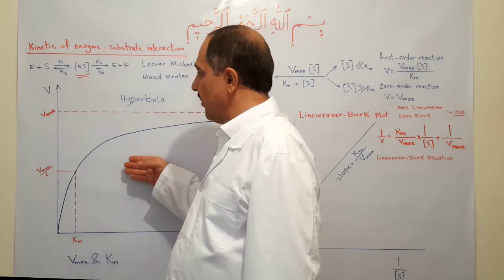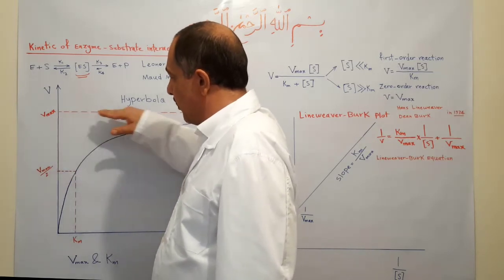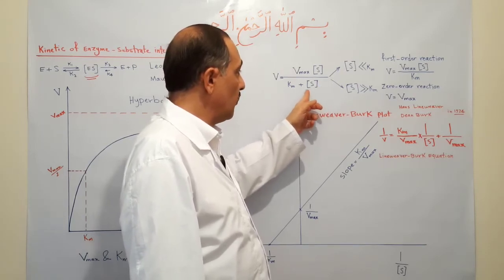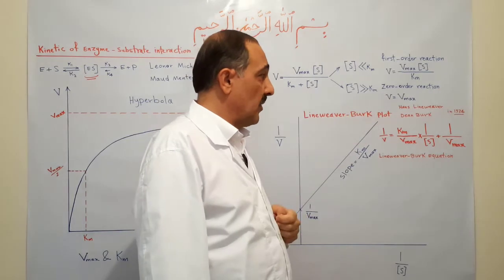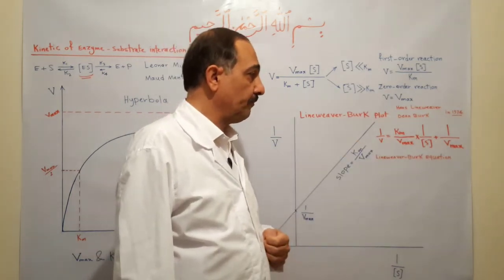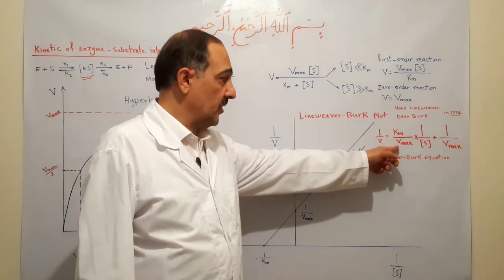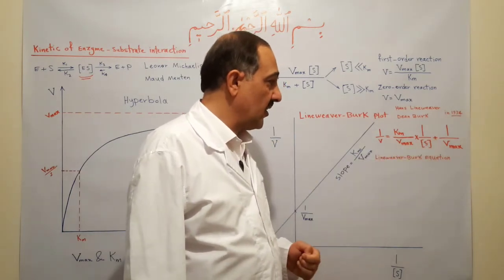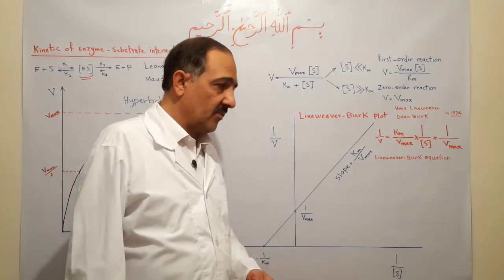Kinetic of Enzyme-Substrate Interaction-Class II of Biochemistry- Dr Seyed Vahid Shetab Boushehri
Dr. Seyed Vahid Shetab-Boushehri
PhD of Toxicology-Pharmacology
Iran University of Medical Sciences
دکتر سید وحید شتاب بوشهری
متخصص سم شناسی-داروشناسی
عضو هیأت علمی دانشگاه علوم پزشکی ایران

This is the second class of Biochemistry about enzymes.
Kinetic of enzyme-substrate interaction
Existence of [ES] complex and from which kinetic of enzyme-substrate interaction were postulated by Leonor Michaelis and Maud Menten. They showed that the plot of single-substrate enzymatic reaction rate is a hyperbola in which x- or horizontal axis represents substrate concentration and y- or vertical axis represents velocity or rate of the reaction. This plot is also called Michaelis-Menten plot and respective equation is called Michaelis-Menten equation in which V=(Vmax×[S])/(Km+[S]), V is rate of single-substrate enzymatic reaction, Vmax is maximum rate of enzymatic reaction, and [S] is substrate concentration. Km is Michaelis-Menten constant which is defined as substrate concentration at which, rate of enzymatic reaction is half of maximum rate of that reaction (namely half of Vmax). Km depends on enzyme type, temperature, and pH. The smaller values of Km, the higher activities of enzymes.
When substrate concentration is very smaller than Km value, the [S] in denominator of Michaelis-Menten equation is negligible and can be ignored and the Miachaelis-Menten equation is changed to V=(Vmax×[S])/Km and the enzymatic reaction follows first-order kinetic. It means that the rate of enzymatic reaction depends on substrate concentration (or [S]). When substrate concentration is very greater than Km value, the Km in denominator of Michaelis-Menten equation is negligible and can be ignored and [S] in numerator and denominator are cancelled and the Miachaelis-Menten equation is changed to V=Vmax and the enzymatic reaction follows zero-order kinetic. It means that the rate of enzymatic reaction only depends on Vmax and is independent of [S].
Kinetic behavior of enzymes is defined by Km and Vmax values. Michaelis-Menten plot is an asymptotic plot. It means that the curve never meets its asymptote (namely, Vmax line). So, calculation of Km and Vmax values from this plot is difficult. Thus, Hans Lineweaver and Dean Burk in 1934 introduced their plot and respective equation. Lineweaver-Burk plot is a straight line in which 1/V is depicted versus 1/[S]. Slope of this straight line is Km/Vmax and x- and y-axes intercepts are -1/Km and 1/Vmax respectively. Lineweaver-Burk equation ((1/V)=((Km/Vmax)×(1/[S]))+(1/Vmax)) is inverse of Michaelis-Menten equation (V=(Vmax×[S])/(Km+[S])). By reciprocating of both sides of Michaelis-Menten equation you will reach to Lineweaver-Burk equation. Thus, Lineweaver-Burk equation is called a double-reciprocal equation. Lineweaver-Burk equation is the equation of a straight line in which 1/V represents Y, Km/Vmax represents slope, 1/[S] represents X, and 1/Vmax represents Y-axis intercept. From this plot and respective equation, Km and Vmax values are simply calculated.
At the end of this class I would like to plan one question. Please answer the question:
Please Solve Lineweaver-Burk equation to find x- and y- axes intercepts (-1/Km and 1/Vmax respectively).